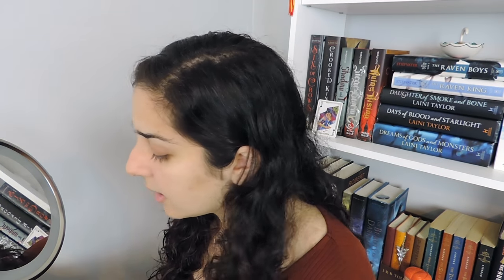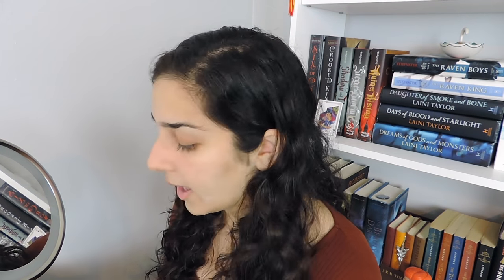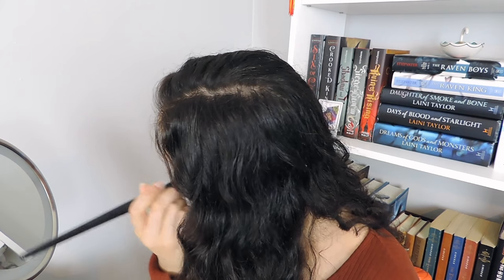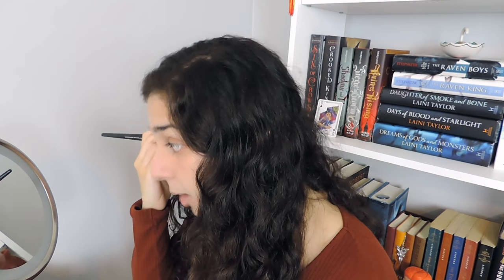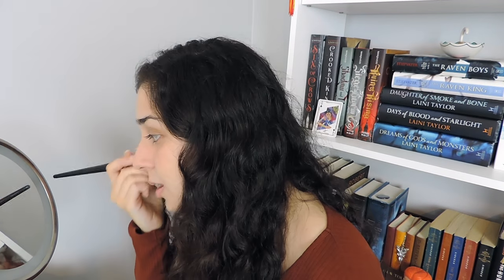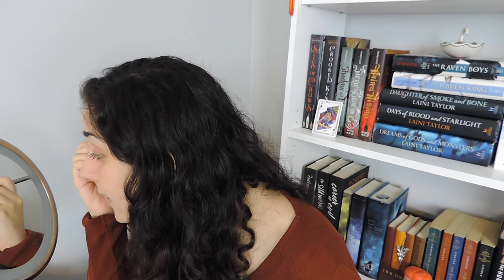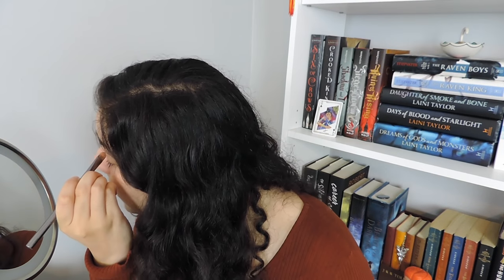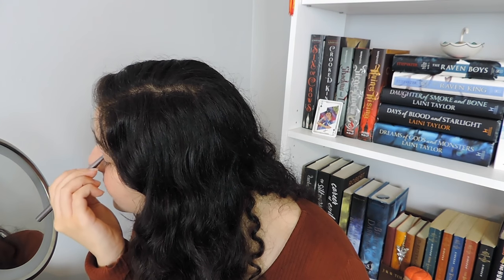Makeup Book Tag!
A chill sit-down type video where I talk about books and (poorly) show you how I put makeup on my face!

Also sorry for uploading so many tags recently, I've just been really into them lately loll :D

And to all my fellow American friends, I know today is very stressful, so I wanted to upload something light and fun. Keep your chin up and don't forget to vote vote vote!

l i n k s:

▷Creator's video: no longer available